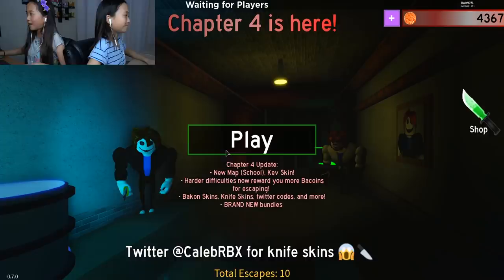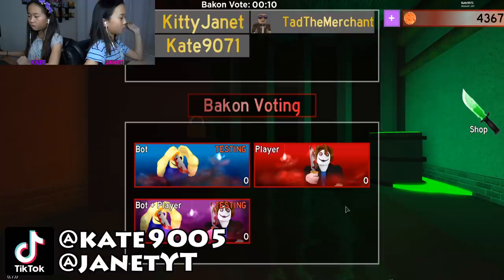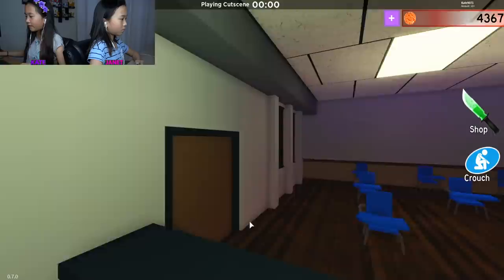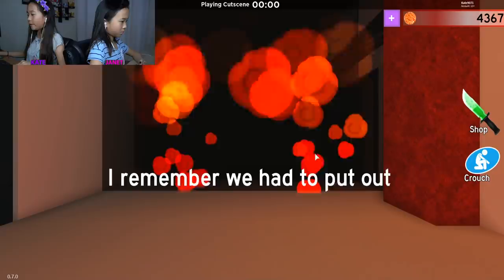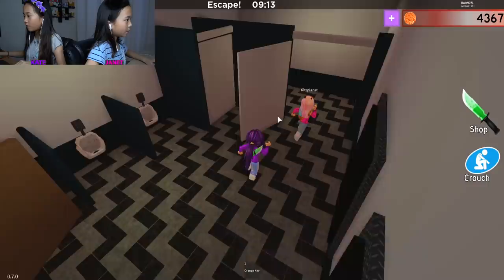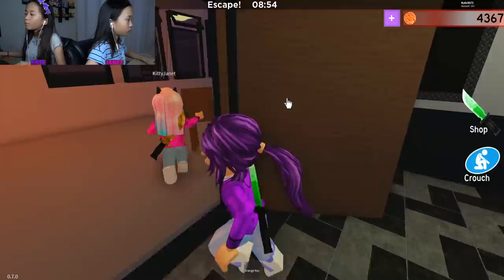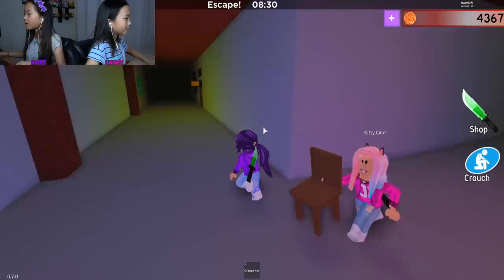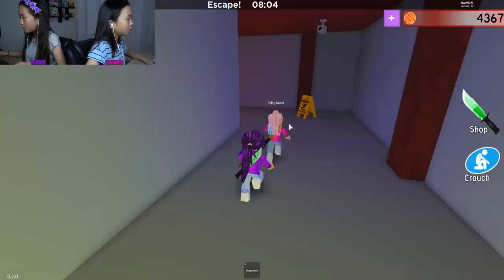ESCAPE SCHOOL FROM GRANDPA BAKON! / Roblox: Bakon Chapter 4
In this video, we are playing Bakon Chapter 4 on Roblox. This is a flashback to when Bakon was as school. Can we escape the school before it's too late?!